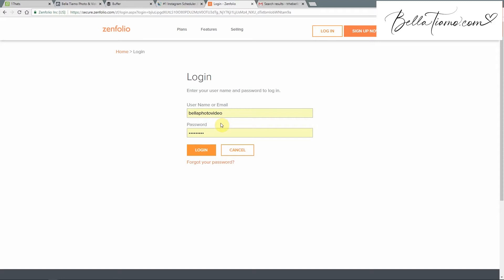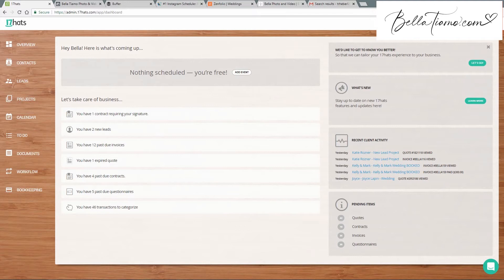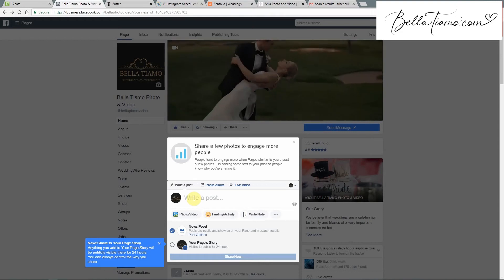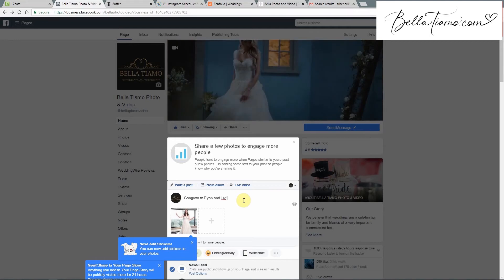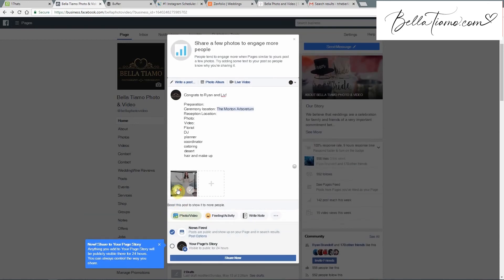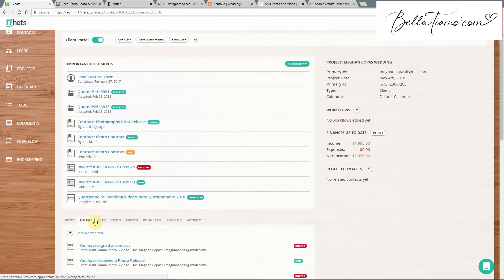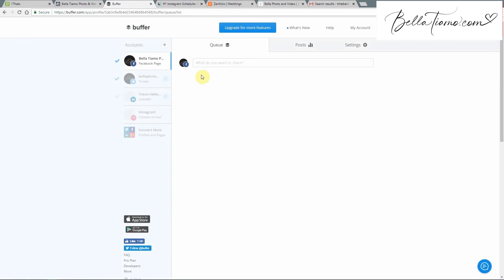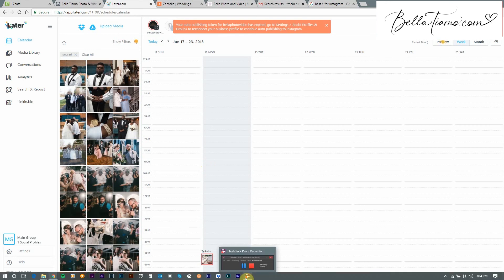(Education) How to Share Wedding Photos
We created a series of educational videos internally and wanted to share some of our tips and tricks with the world.

What happens after the export? This video walks through how we go about sharing our photos with the couple and on social media.